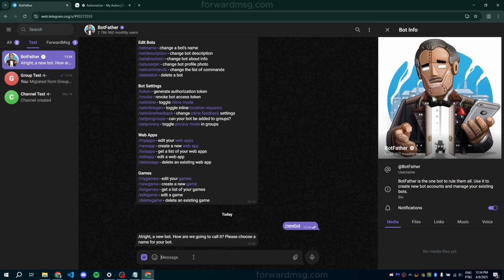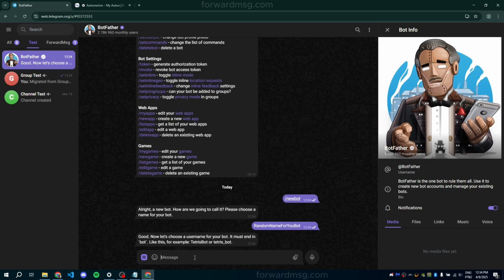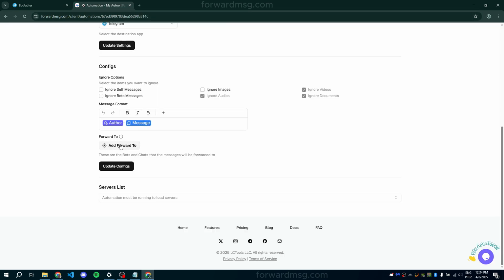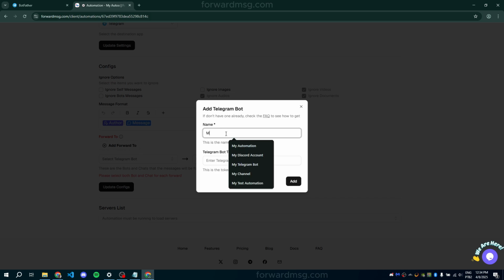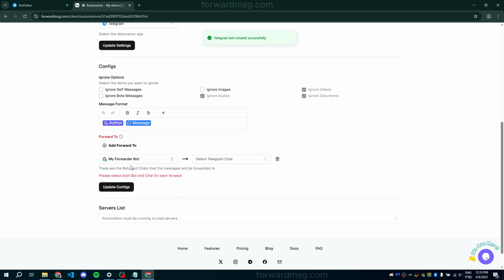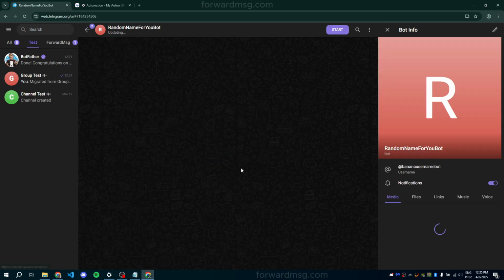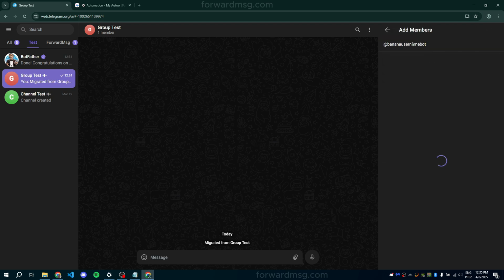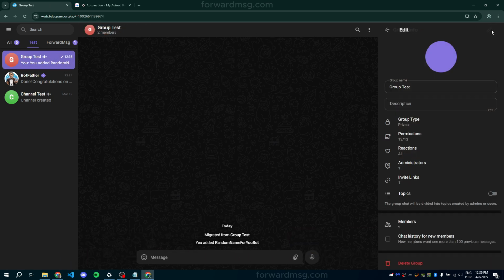How to Create a Telegram Bot to Forward Messages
Learn How to Create a Telegram Bot to Forward Messages

🐦 X/Twitter: @msgforward
🎧 Telegram Support: @forwardmsg_support
📢 Telegram Channel News: @forwardmsg_official

What is ForwardMsg?
ForwardMsg is a service that allows users to automatically forward messages from Discord or Telegram to Telegram Chats or Discord channels, enabling seamless communication between these platforms.